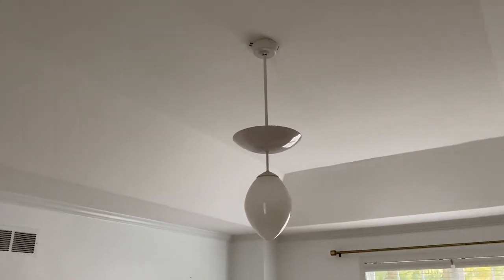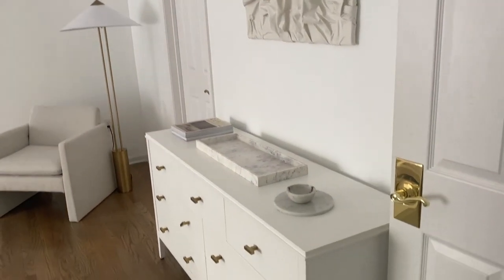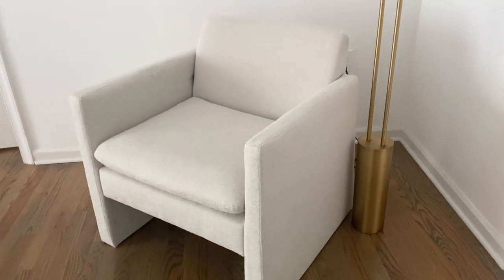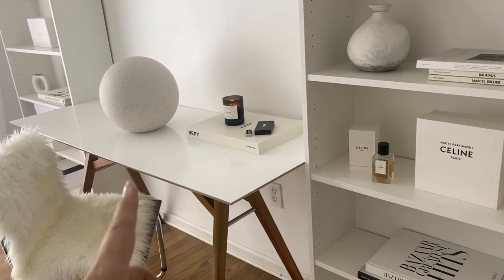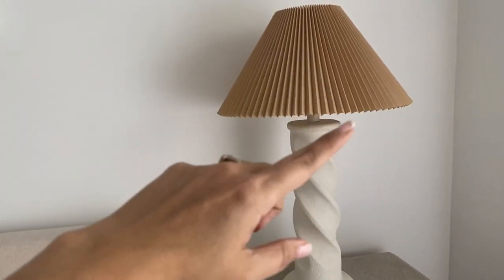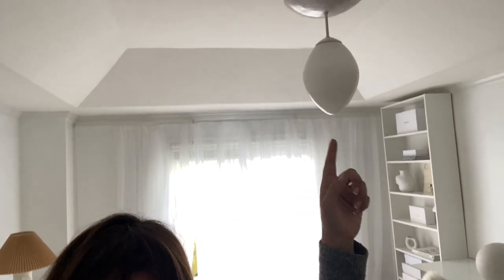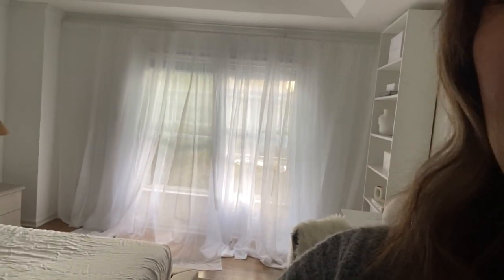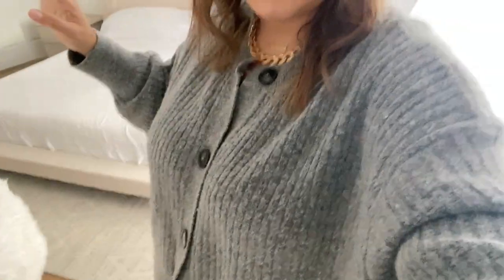How I transformed a MAXIMALIST's bedroom into a MINIMALIST'S dream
In this video, I share a thorough room tour of a master bedroom transformation from my daughters maximalists style into my personal minimalist style. I show the items I purchased that help in creating the space as well as share tips towards the end of the video on how to create a minimalist space.

AMAZON SHEER CURTAINS:

CARDIGAN SWEATER: Zara
Jewelry: my own

LIPSTICK: DIOR Addict lip stain (sorry forgot color its a dark plum)

FOUNDATON: DIOR Nude Air
Highlighter: Dior Glow Palette
Bronzer: Natasha Denona